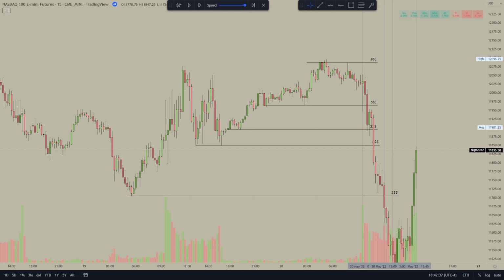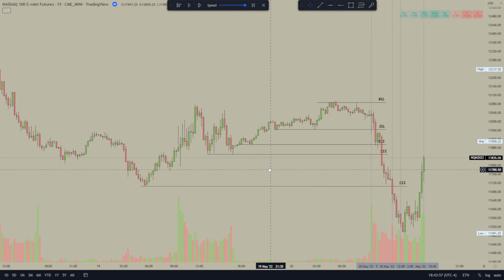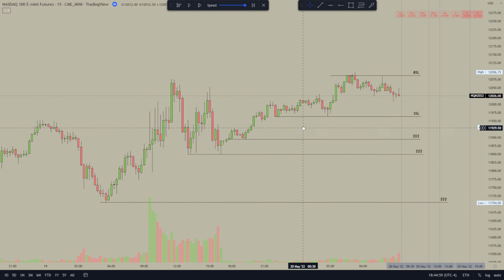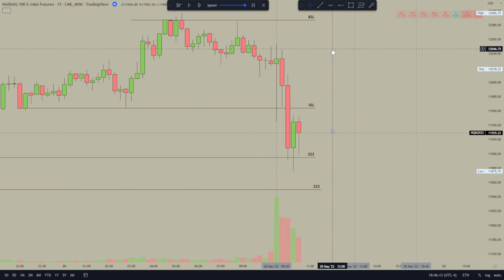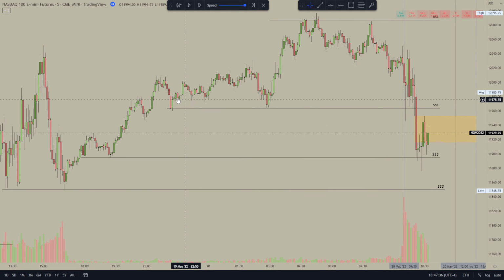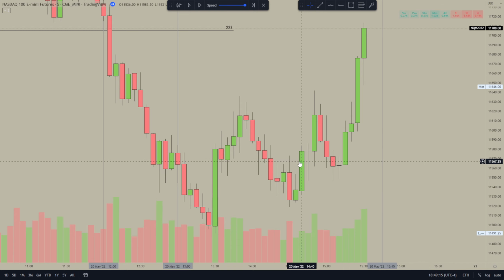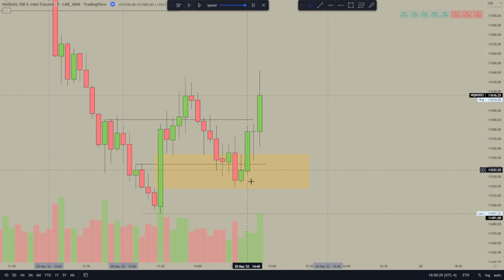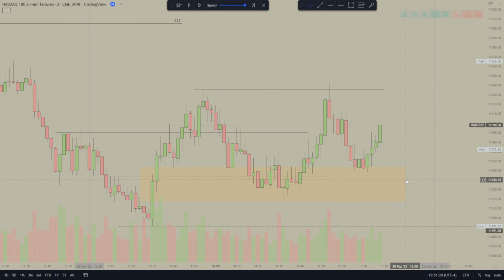Intro to Fair Value Gaps (FVG)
To learn more about ICT and this strategy specifically, the creator has a full mentorship playlist on his channel that you can learn tons